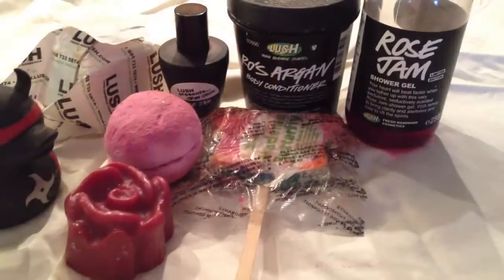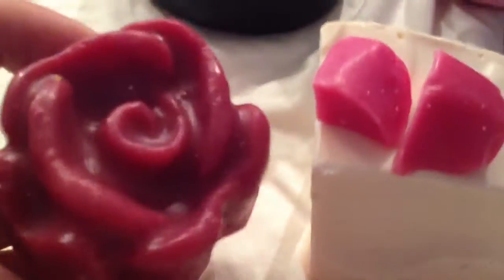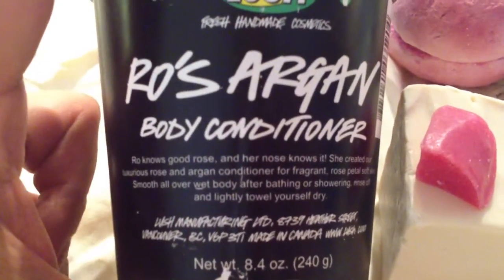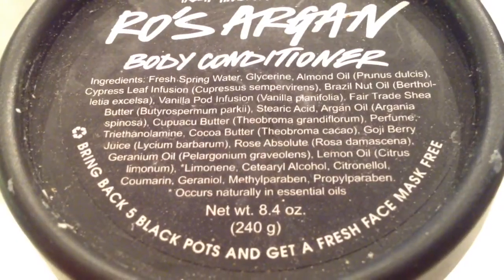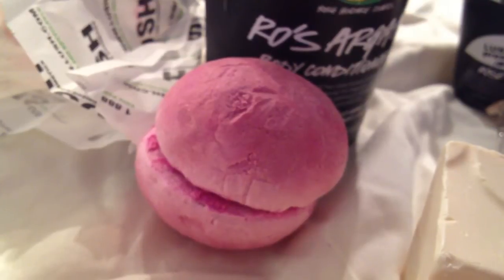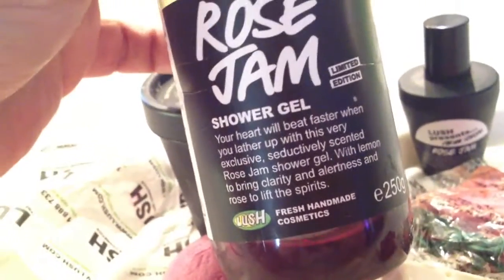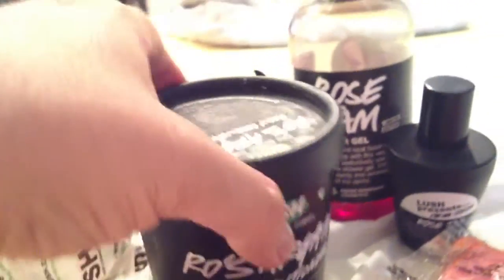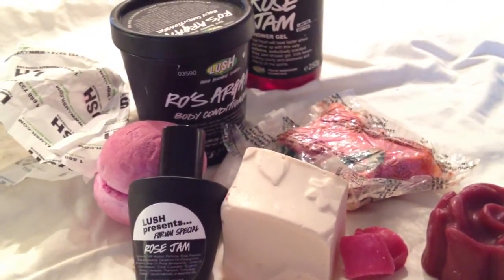Lush Rose Jam products